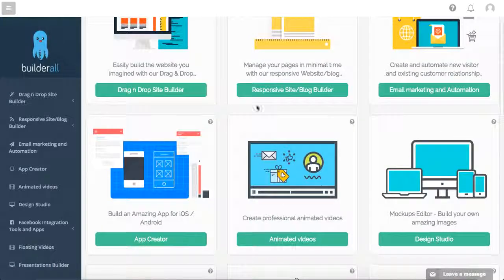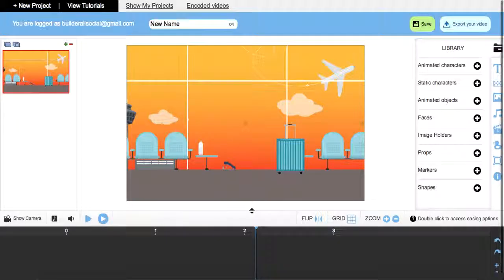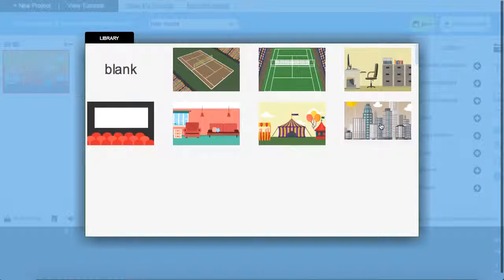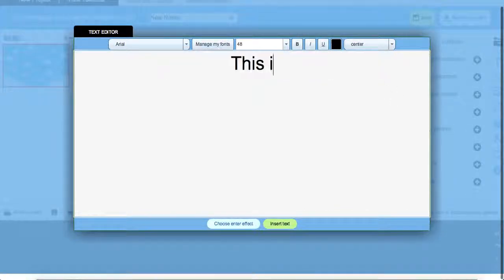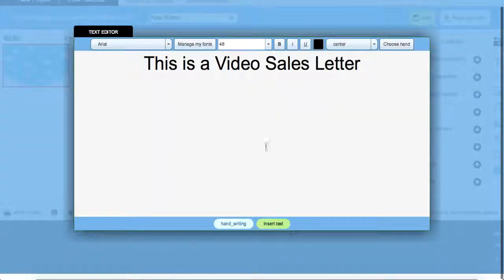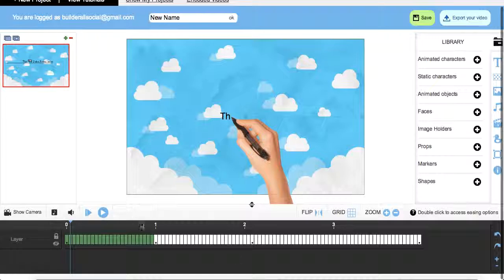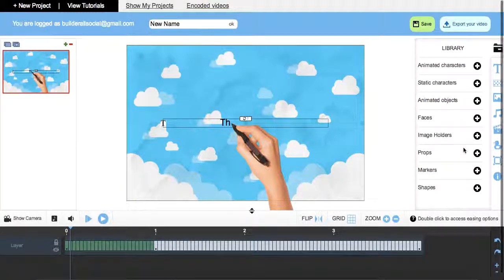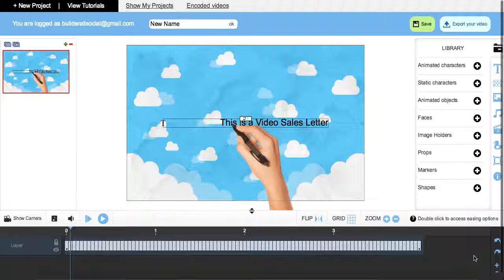How to make animated videos on your computer - BuilderAll Review | Animated Videos Creator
Make unlimited animated videos and sales videos with our animation tool. Design your own characters and expressions, or choose between the hundreds of exclusive characters available to you only through Builderall. Download and publish to your own website, YouTube channel, Facebook account, and more.
Seeing Is Believing, With Their Builderall Animated Videos Creator!
Video helps you increase your attention capturing power on social networks.
Chances are your buyers are more interested in watching than reading. 80% of the people who view a website would rather watch a video than the 20% who prefer to read! Videos undoubtedly increase the conversion potential of your products and services, because the information is digested much faster in this preferred format.
Among 2 billion web pages, having a solid presence with good results on the internet is not an easy task. And when you think about all the things you have to do to create an automated sales process, it gets even crazier. To stay ahead of your competitors these days, you’ll need to play the game as a professional. You need to have a website with eye-catching visuals. It must be compatible with all kinds of devices, it has to be optimized for searches and must have quick and easy editing tools. To gain authority and establish relationships with your users and potential clients, you will also need to have a blog. And you know what’s the most essential element to gaining leading results on Google today? Social Proof.
You need hundreds of people commented, sharing and enjoying your content. Speaking of social proof, you also need a fan page that will call attention and get your visitors involved. All while capturing leads for potential clients, but in order to have an automated and scalable process that drives leads and generates more sales on autopilot, you must create a sales funnel. That’s right, a sales funnel with capture pages, landing pages, testimony pages and confirmation pages, delivery pages, sales page, up sale pages, time-sensitive pages, pop-ups and more… Too much work to do, how about you are a newbie and Sales funnels may be a new concept for you? No problem, today I will introduce to you a powerful tool that can solve all your difficulties in minutes. Please read my Builderall Review below!
The Builderall Platform is a super platform of services and applications, which allows the user to better understand the internet, to create a much stronger virtual presence, to generate real results, to have access to what is best in technology, and to manage multiple tools in one place. In other wors, It is a complete platform which is comprehensive and provides people with almost unlimited possibilities. You can create well-organized and optimized content and present it in a professional manner to achieve real and surprising results on the Internet.